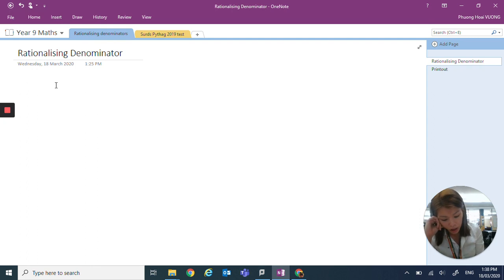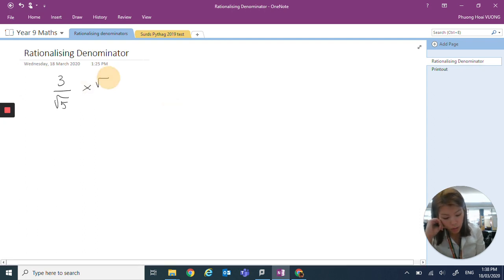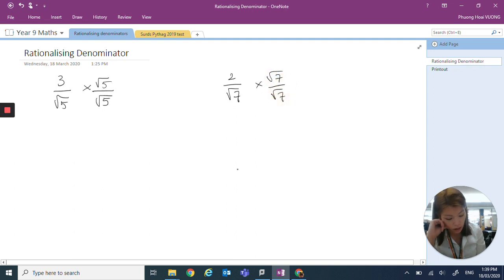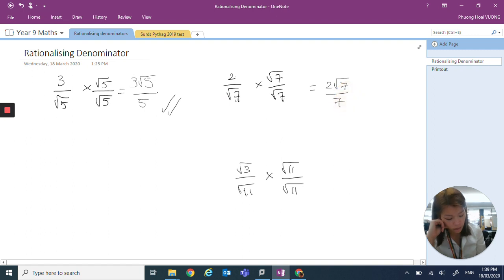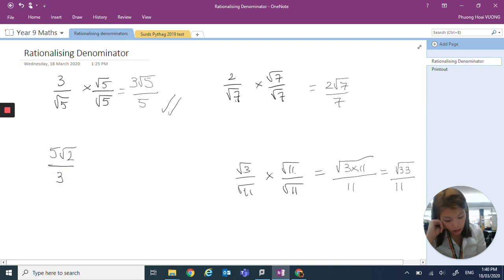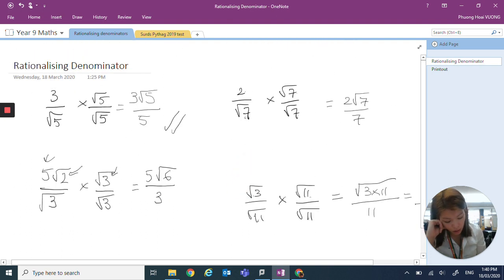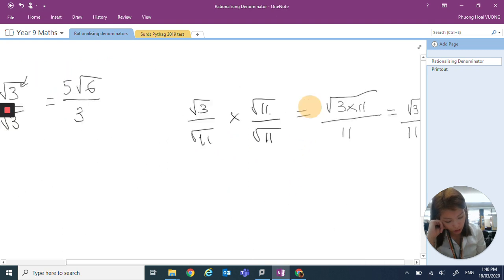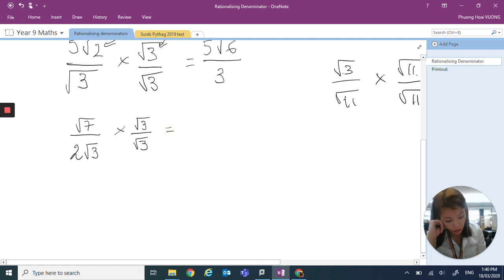9 Surds: Quick explanation of rationalising denominator